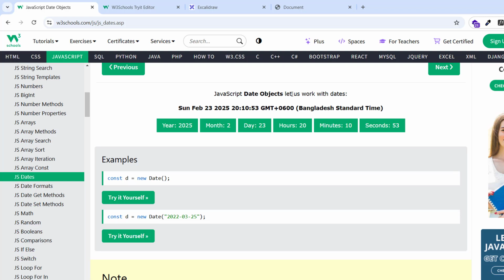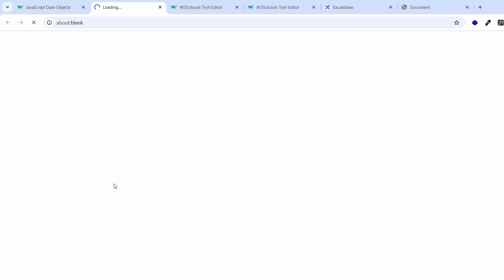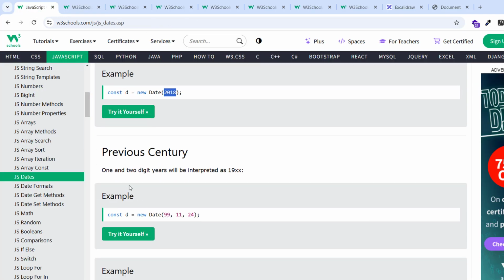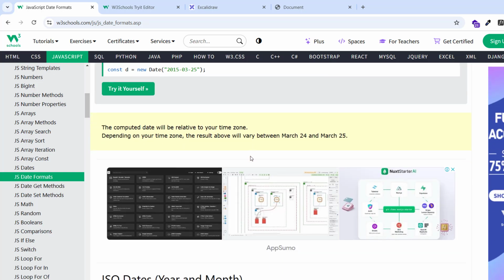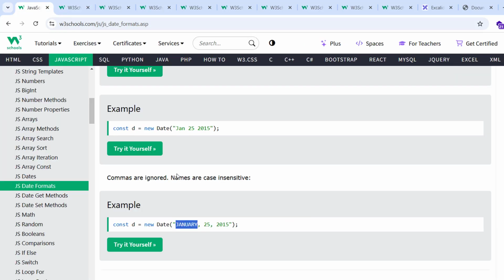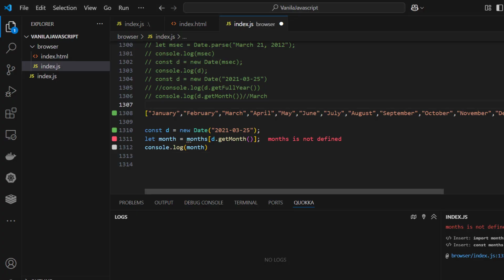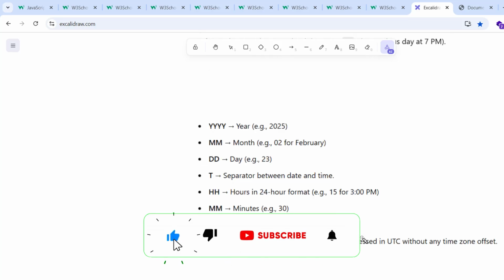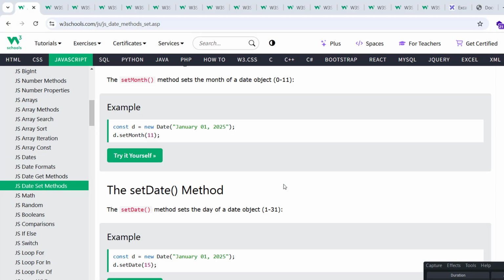13.Javascript || Javascript Dates|| Novice to Ninja-2025 || JavaScript Full Course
✅ What You’ll Learn in This Video:
✔️ JavaScript fundamentals: Variables, Functions, Loops, Arrays, Objects
✔️ DOM Manipulation: Making your web pages dynamic & interactive
✔️ Advanced JavaScript: ES6+, Closures, Promises, Async/Await
✔️ JavaScript Frameworks: Overview of React.js, Next.js, Vue.js, Node.js